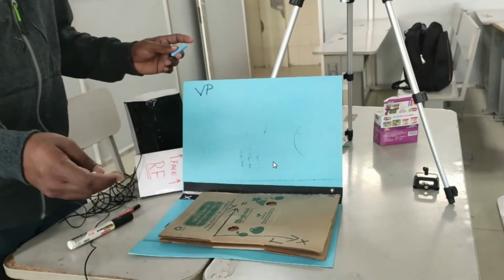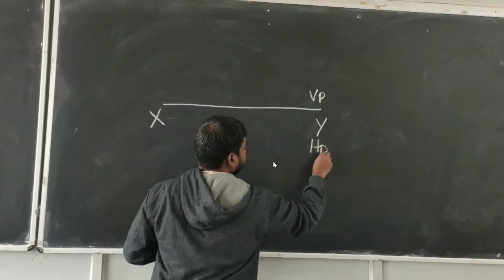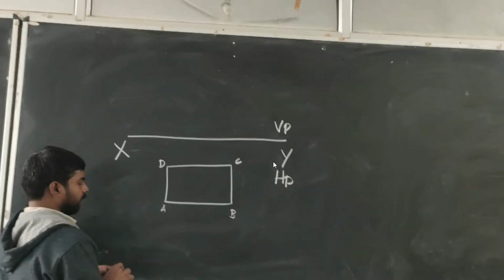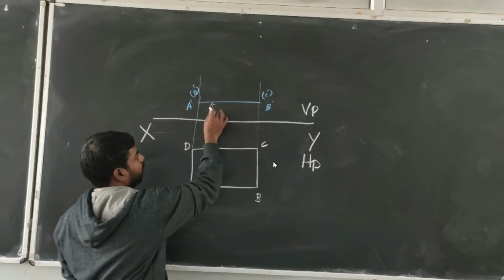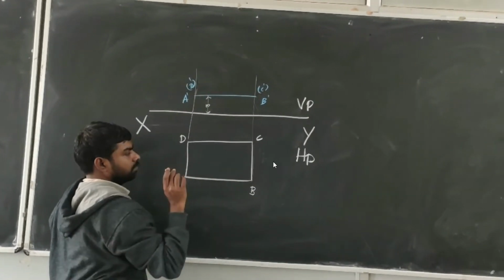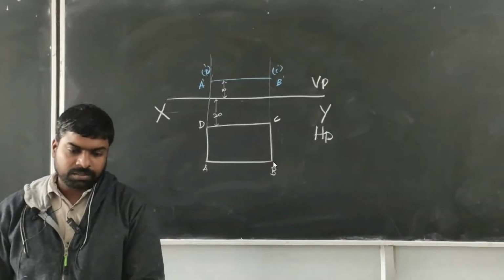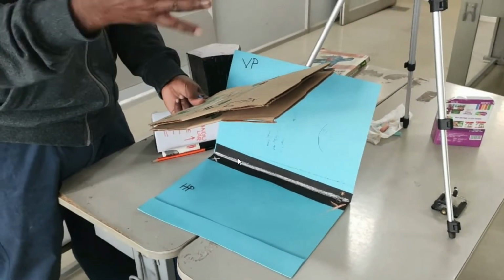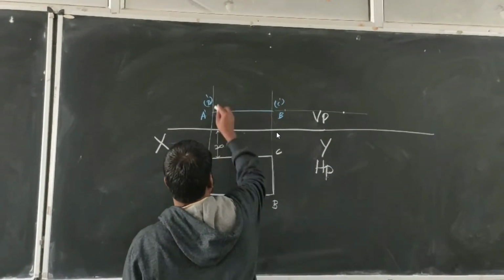rectangular projection - plane projection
just for basic understanding